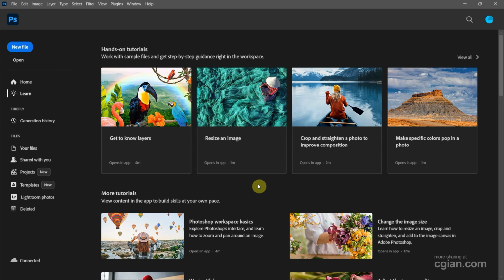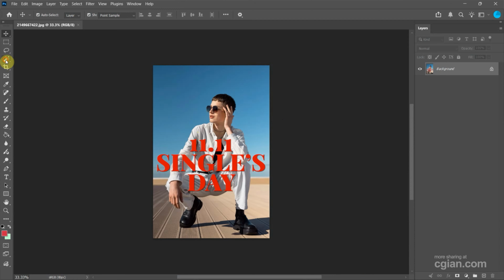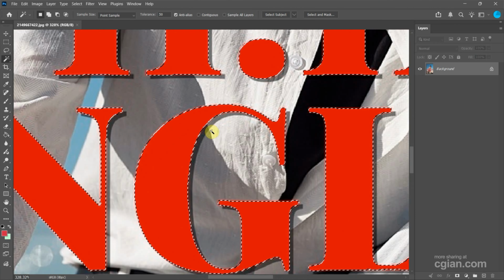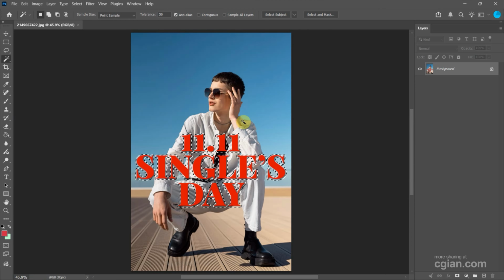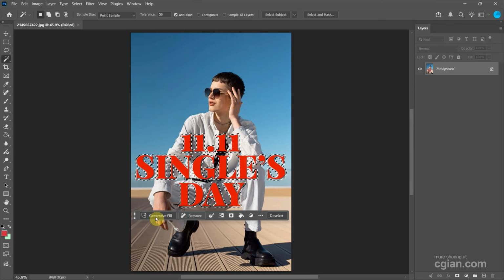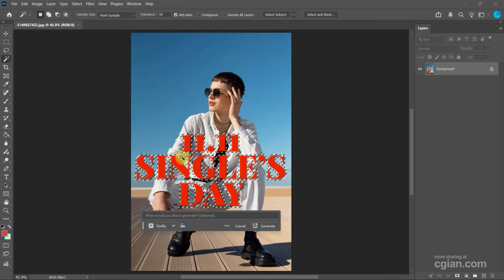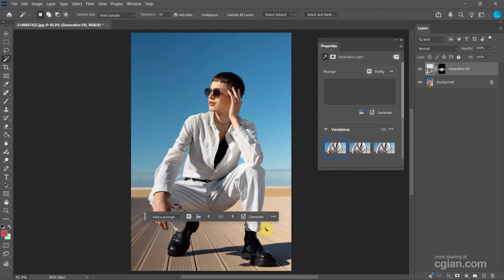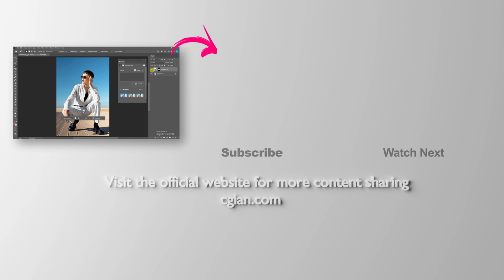How to remove text from poster in Photoshop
Photoshop tips and tricks, tutorial video shows how to remove text from poster in Photoshop. In this video, we will use a poster image with text to import into Photoshop, we can select the text and use Generative Fill to remove text in Photoshop. Steps are easy to follow for Photoshop beginners. Happy sharing and save it for later.

Timestamp
0:00 Intro - How to remove text from poster in Photoshop
0:10 import Poster image into Photoshop
0:26 Selection Text using Magic Wand
0:51 Show Contextual Task Bar
1:01 Change AI Model for Generative Fill
1:10 Generating new layer for removing text